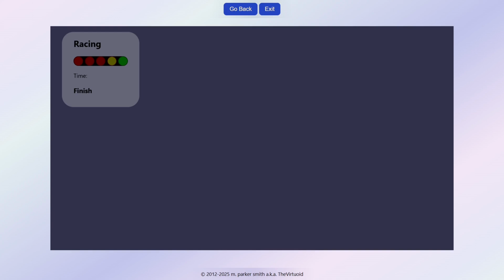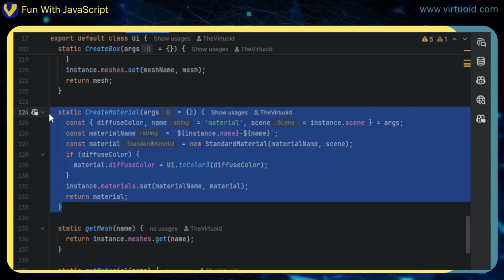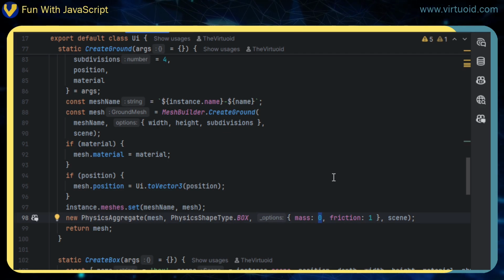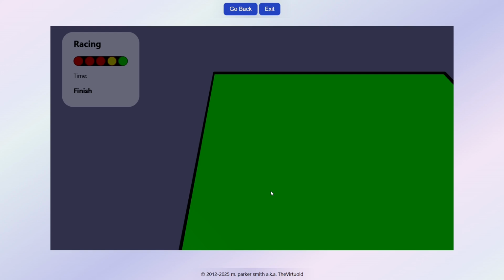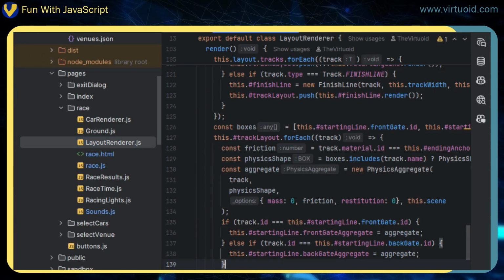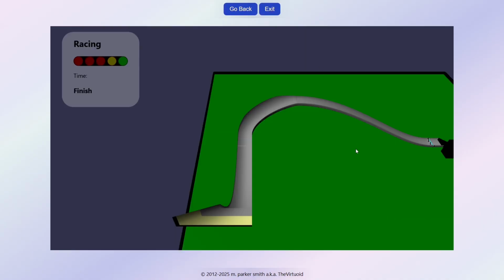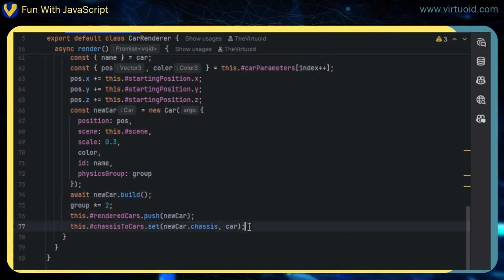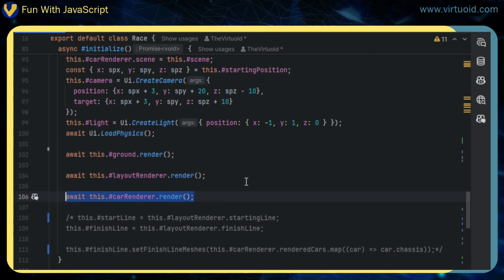Laying out the ground, the track, and the cars. Vroom!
Hello, all my JavaScript friends! In this video, we show you how to create the ground, how the track gets rendered, and finally how the four starting cars are placed at the starting line. Enjoy!